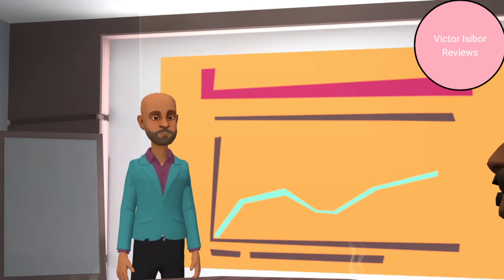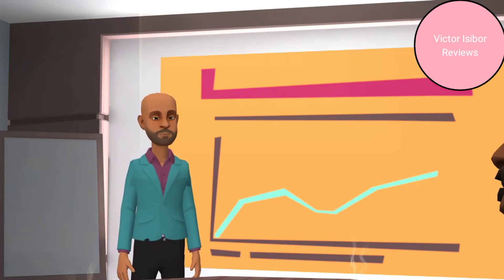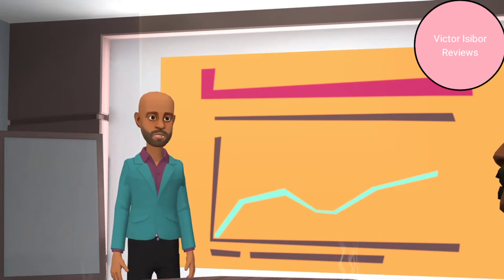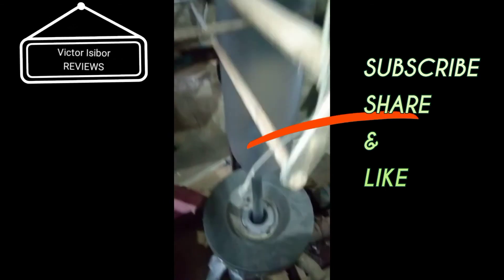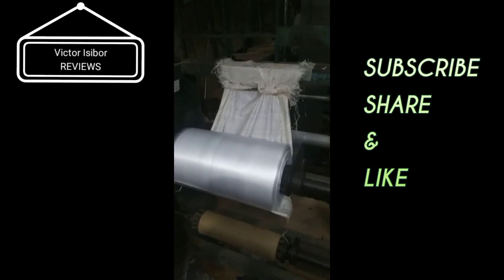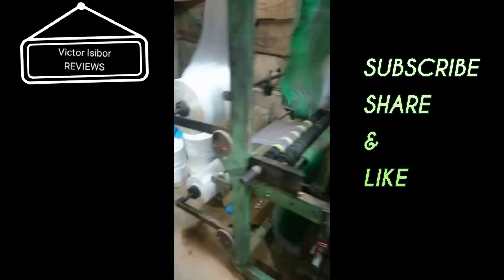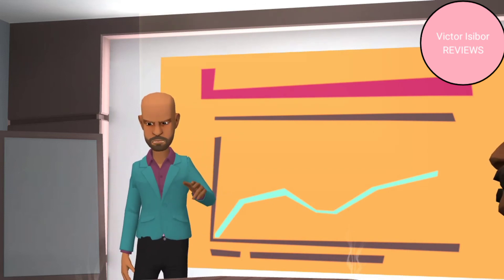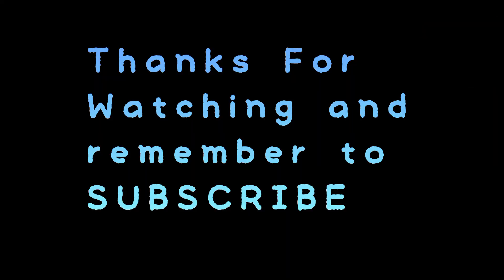NYLON PRODUCTION BUSINESS IN NIGERIA: A Comprehensive Guide On How To Start Producing Nylon Bags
A Complete Guide On Nylon Production.

How to Make Money in Nigeria 2022
How to Make Money fast in Nigeria
Making Money in Nigeria
How To Earn Money in Nigeria
How to Earn Money Fast In Nigeria
Make Money Online In Africa
How to Make Money as a Student in Nigeria
Ways to Make Money Online in 2022
Side Hustle Ideas
How to Make Money Offline In 2022
Side Hustle Ideas for Students in Nigeria
Side Hustle Ideas in Nigeria
How to Make Money Online with your Smartphone
How to Make Money Online Using a Phone in 2022
How To Make Money From Home Without a Website
Side Hustle Ideas in 2022

I'm not an Investment advisor.